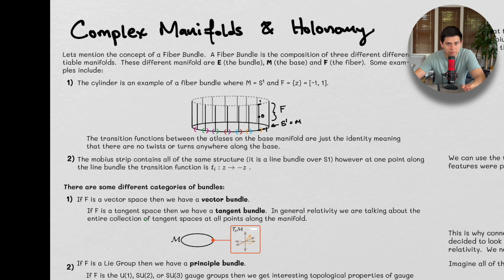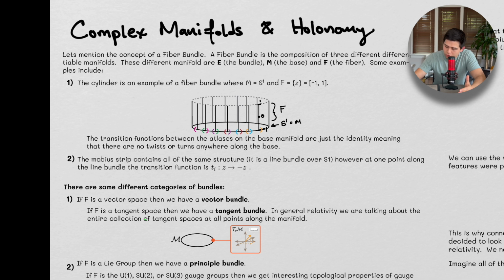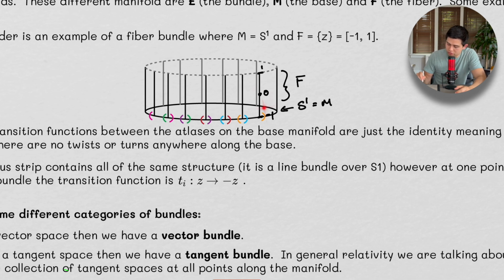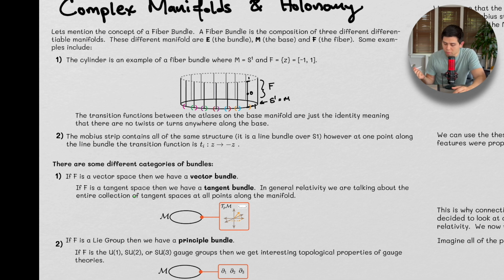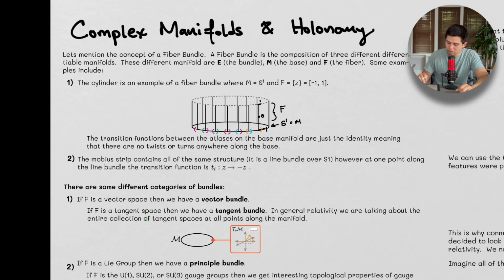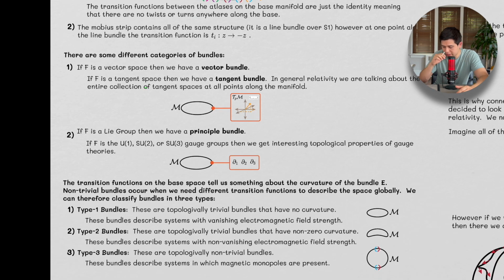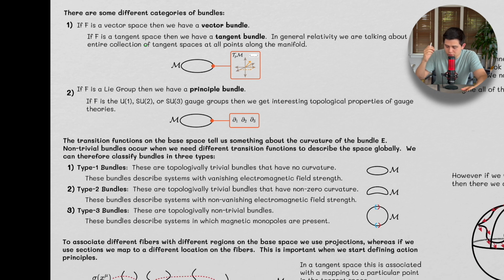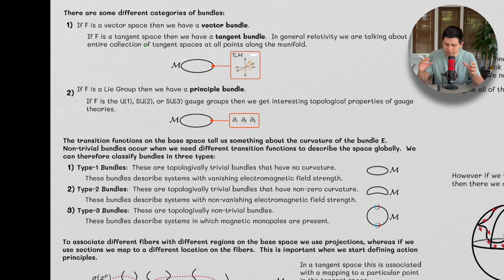Quantum Gravity 4 | How to Make General Relativity Complex (Free Version)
In this video we cover some of the basics of fiber bundles and then we finally draw on the link between complex manifolds and the connection coefficients.  Towards the end of this video we talk about Kahler Manifolds also.